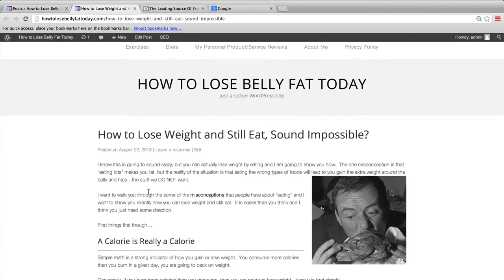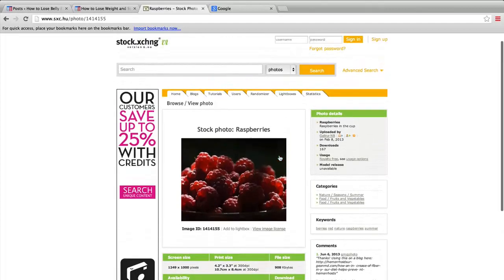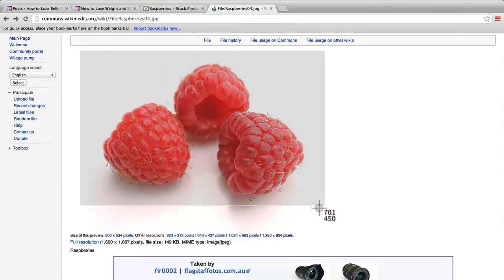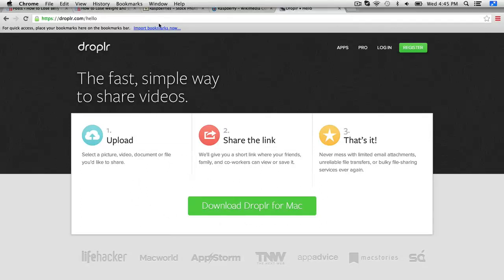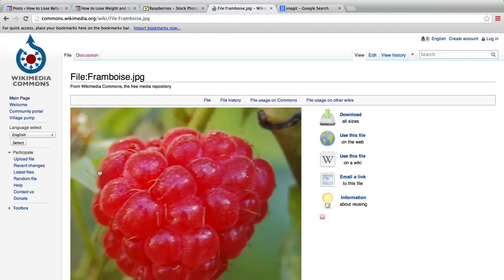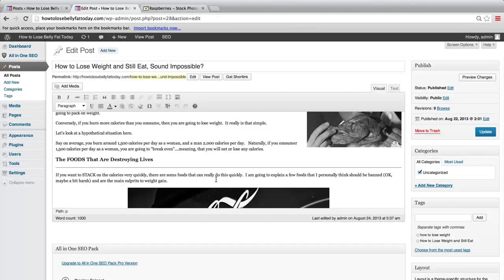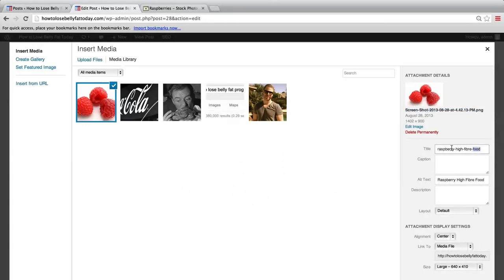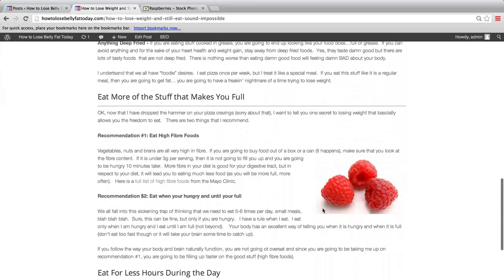Building Your Own Traffic Producing Website Level 2 5